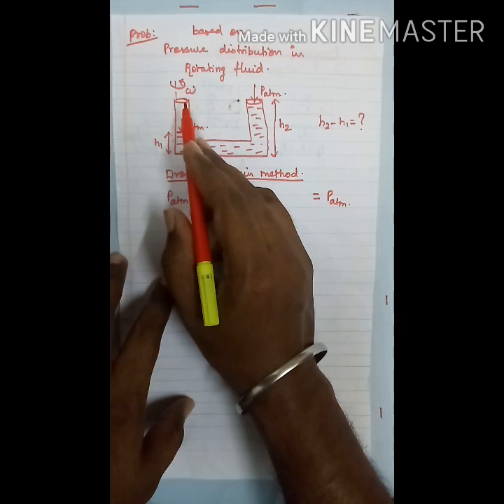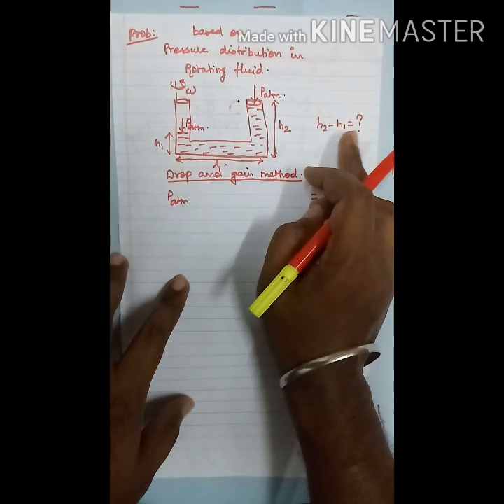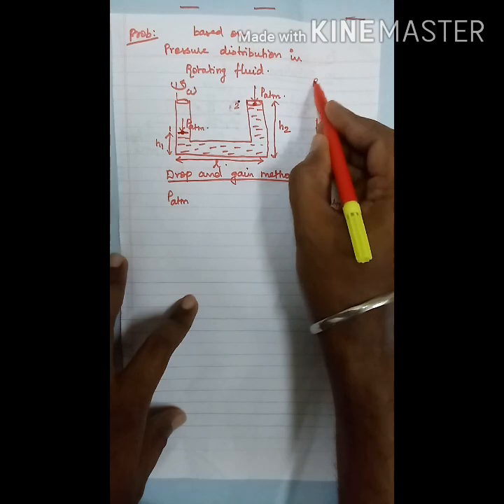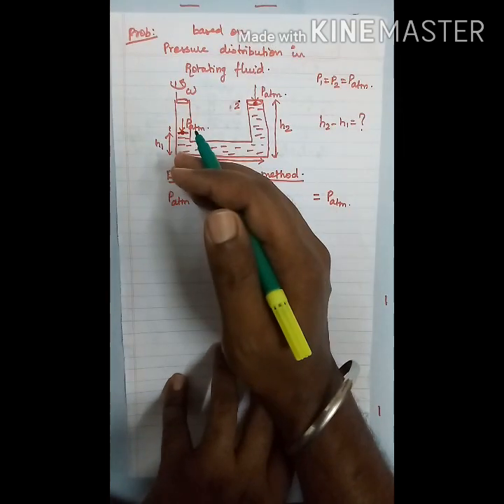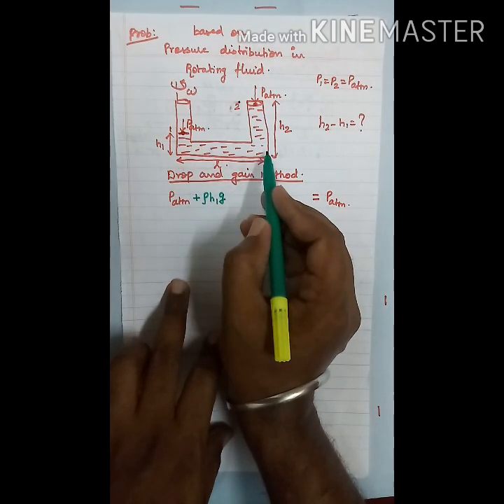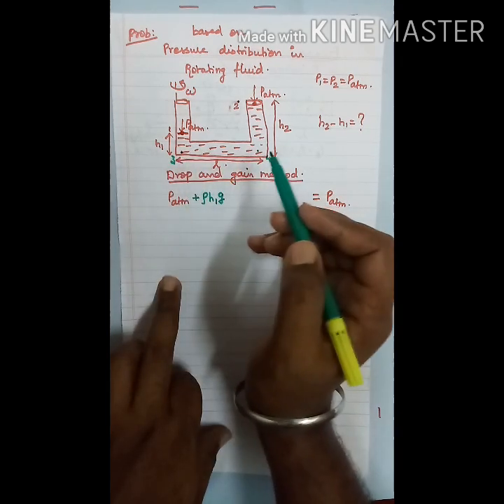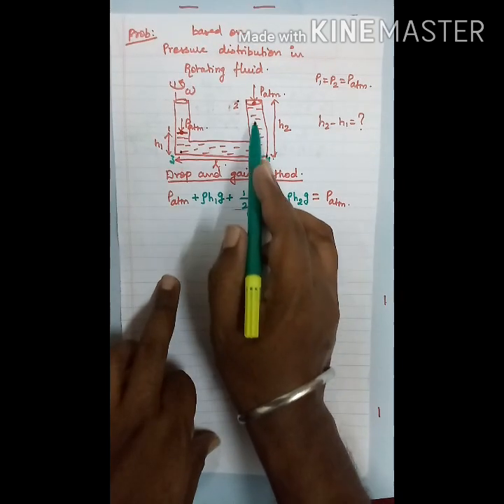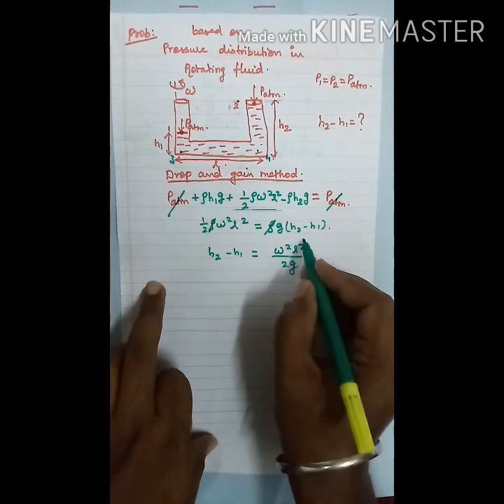Pressure distribution in rotating fluid (prob)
For NEET & JEE mains